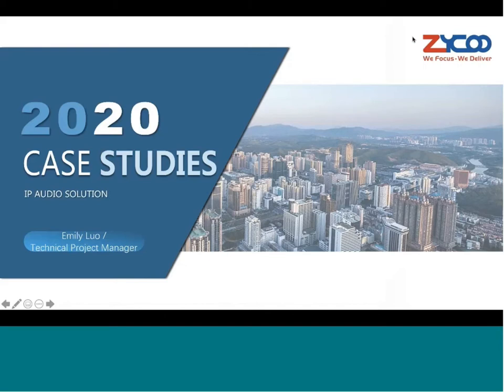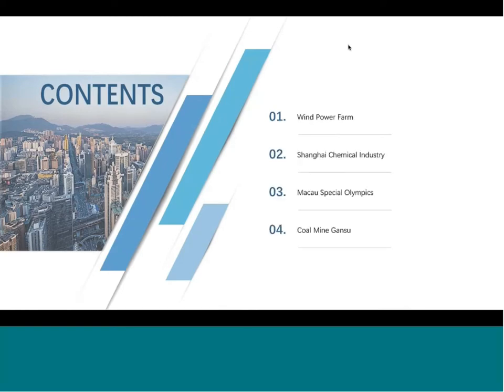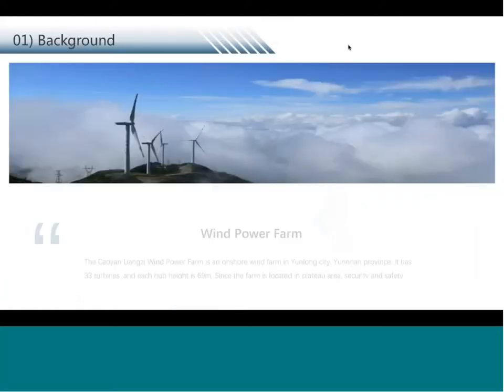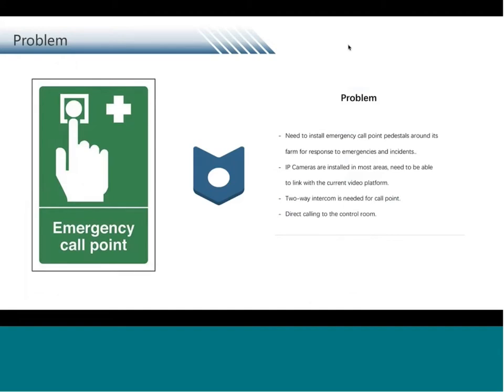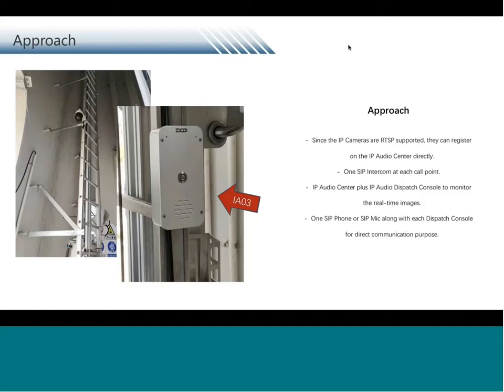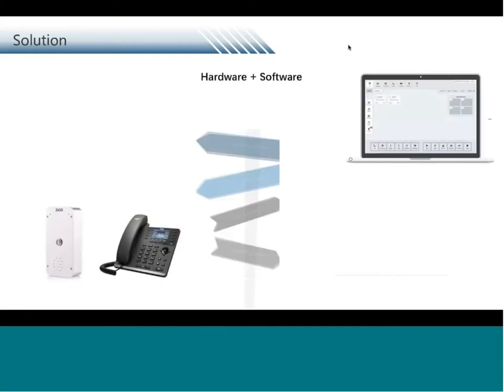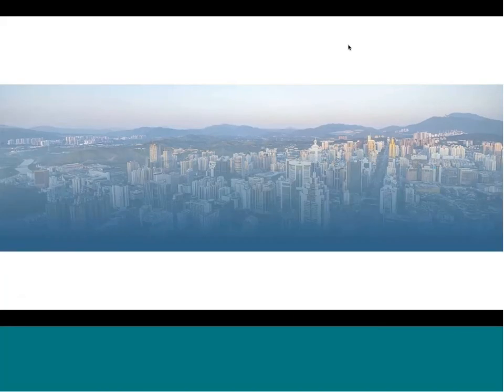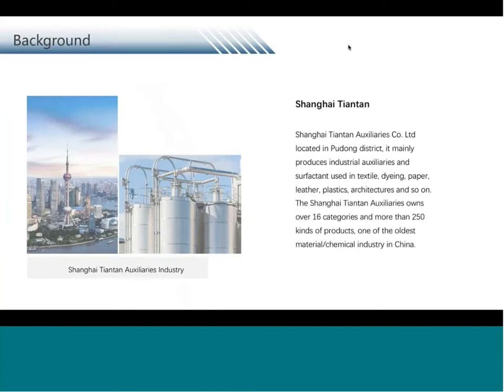IP Audio Solution Webinar - CaseStudy